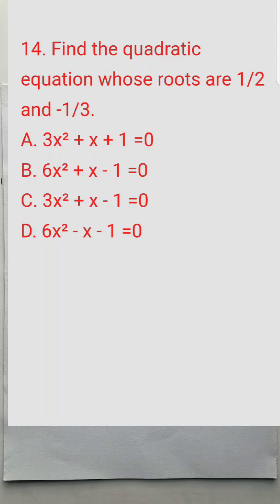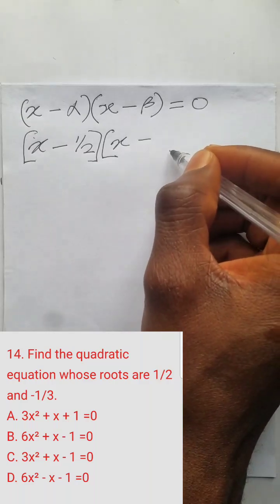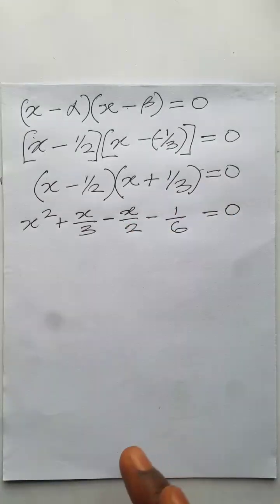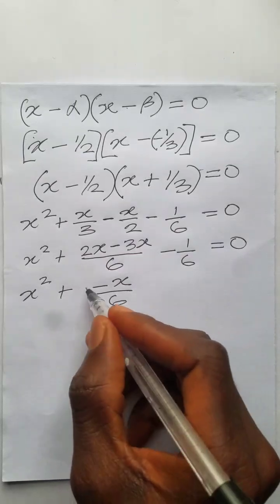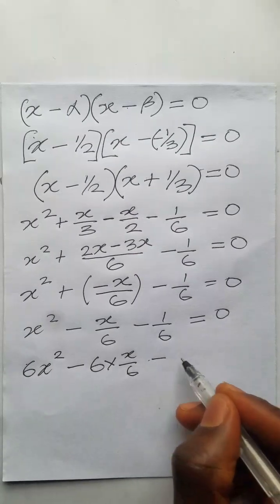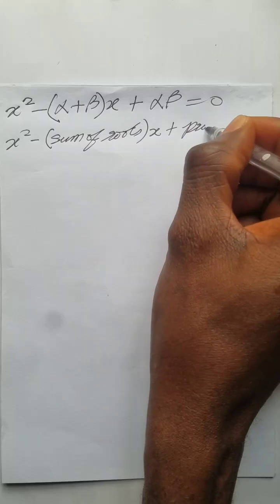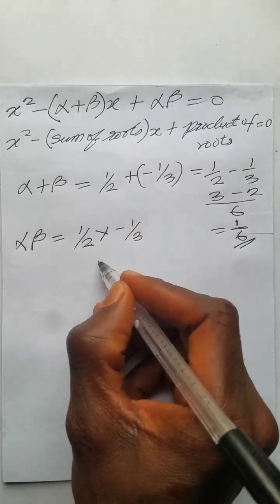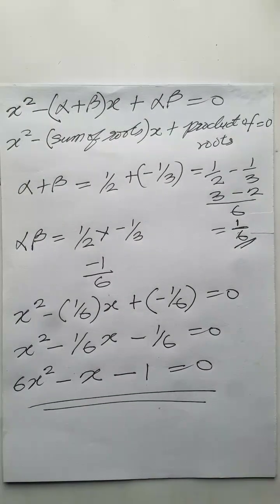WAEC question on Mathematics 2020. Question 14.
Find the quadratic equation whose roots are 1/2  and -1/3